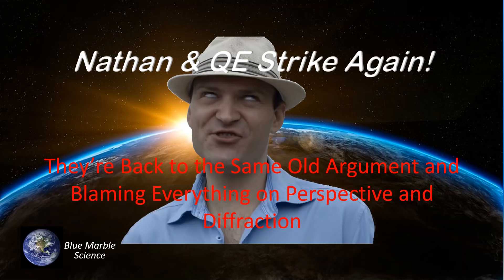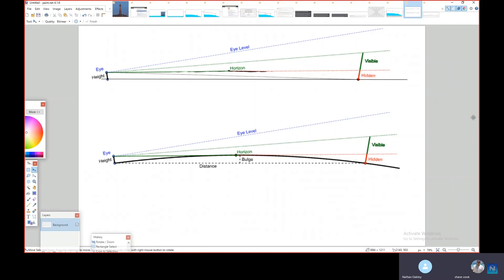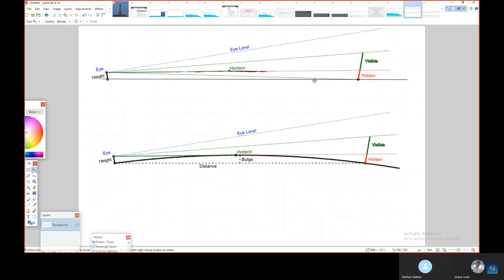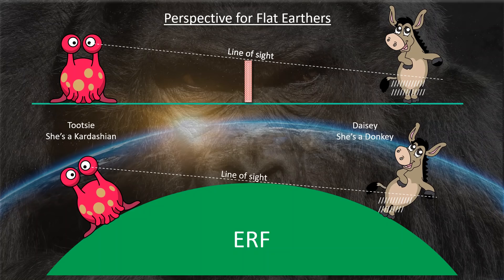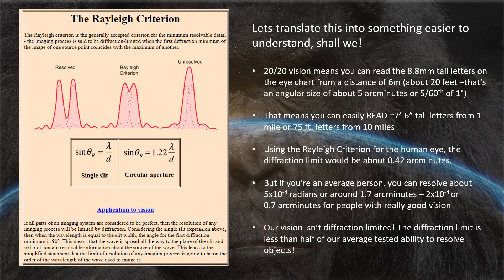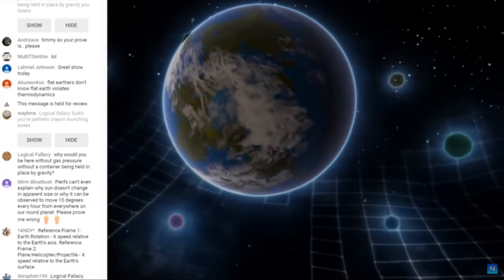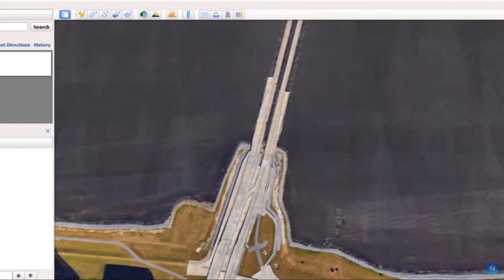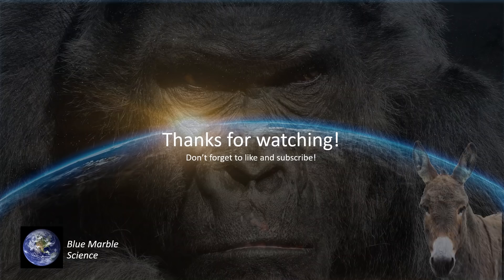Nathan Still Doesn't Understand Perspective or Diffraction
Nathan Oakley and Quantum Eraser try to convince us that perspective and diffraction are special and sea level is variable!